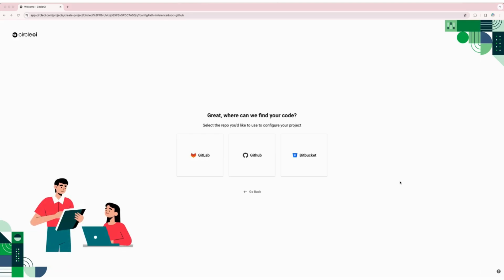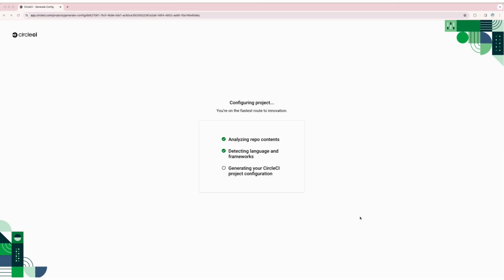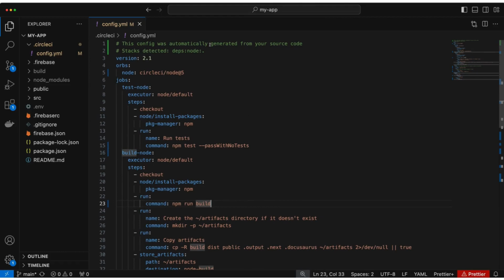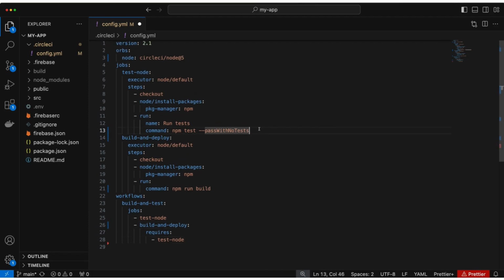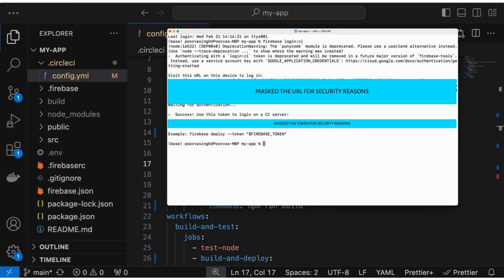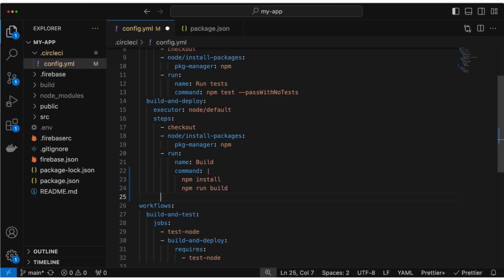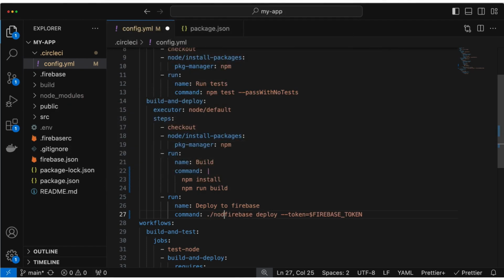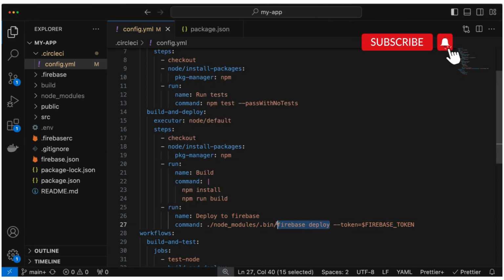react ci cd | react firebase deploy using circleci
tutorials
beginner tutorials
firebase hosting setup